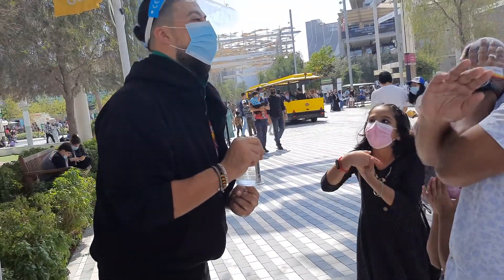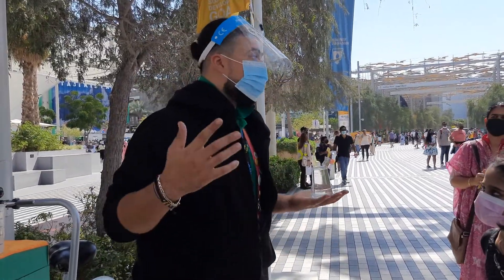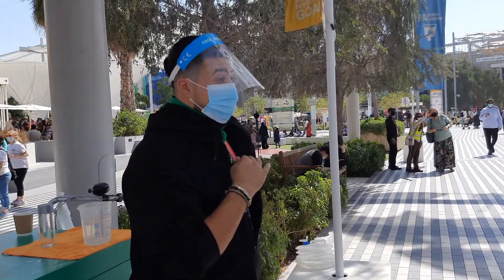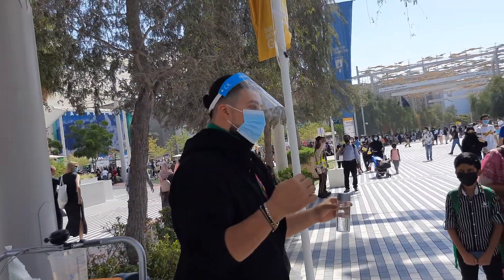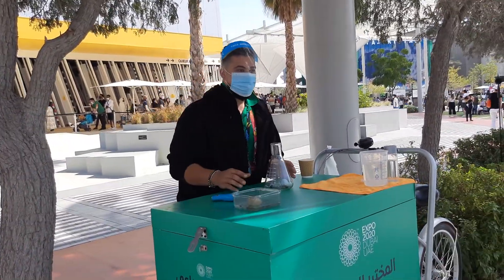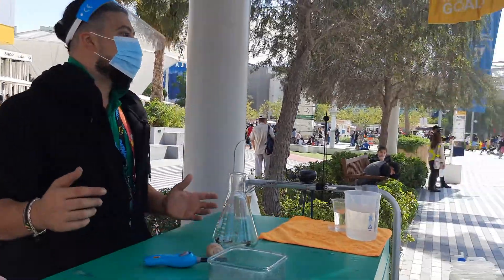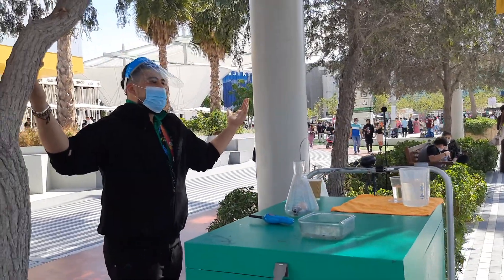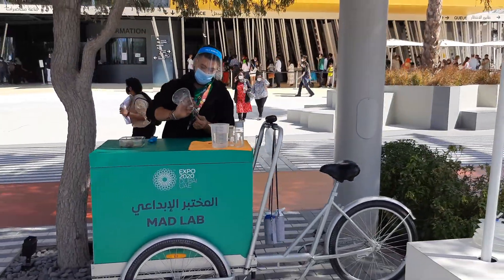Street science lab Live science experiments at Dubai Expo 2020